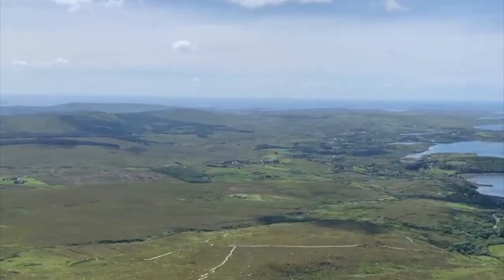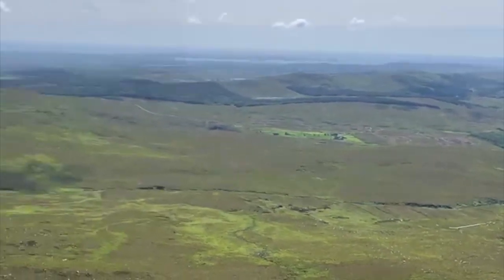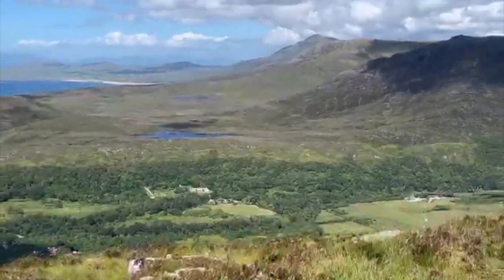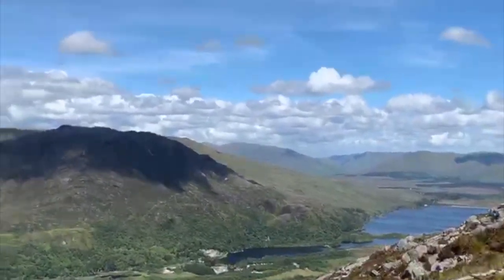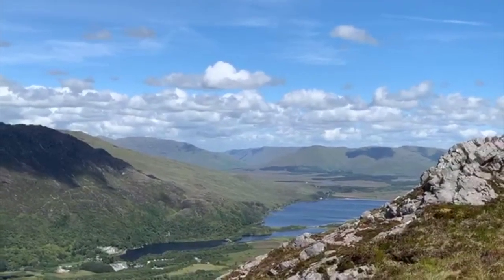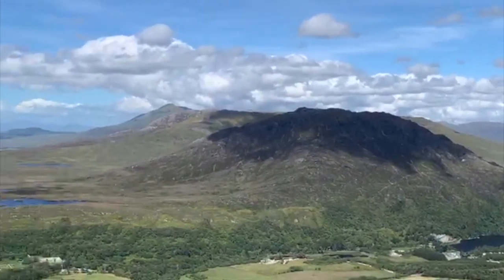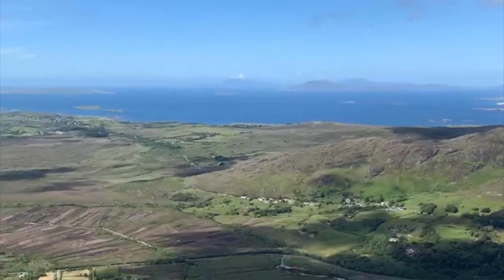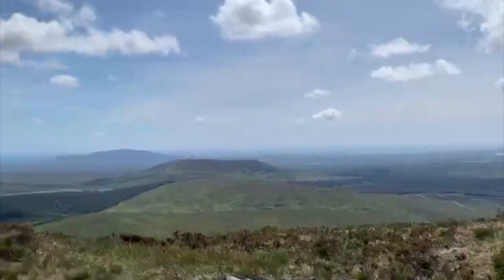Connemara National Park - Ireland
Hike up Diamond Hill - Connemara - Ireland June 2019